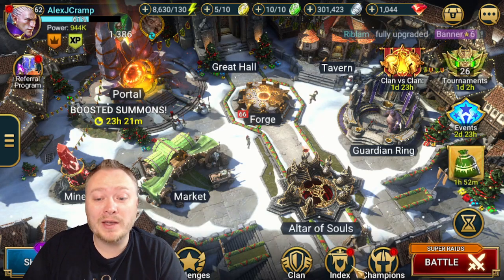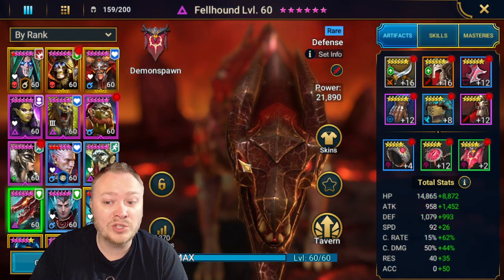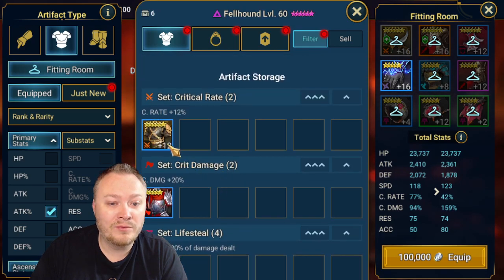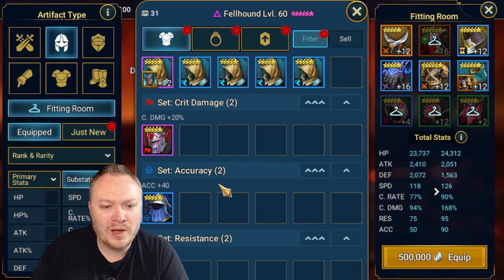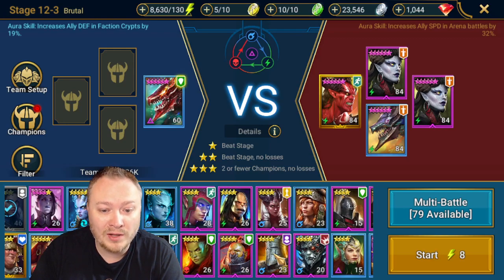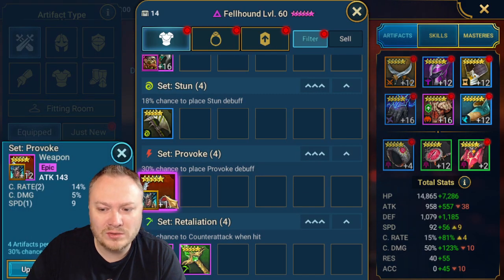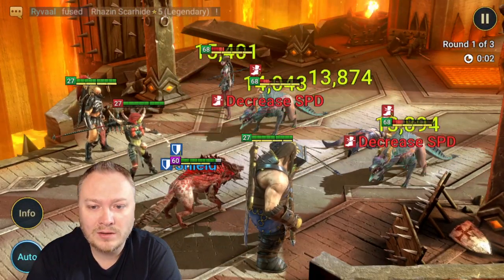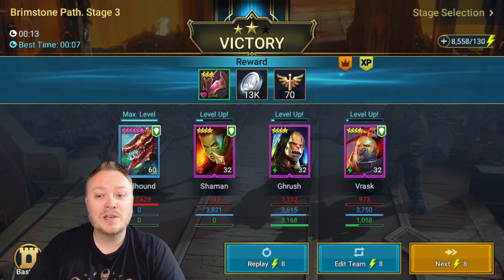Fellhound Campaign Farmer Guide! Raid: Shadow Legends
In this video we are going to go through the gearing process with Fellhound to become an early game campaign farmer.  We will figure out the minimum stat requirements in this process as well!